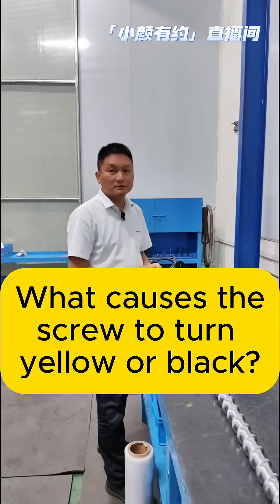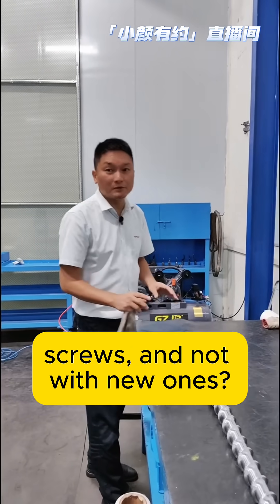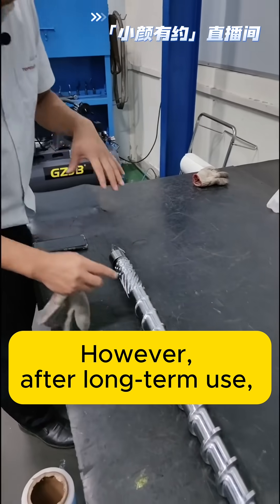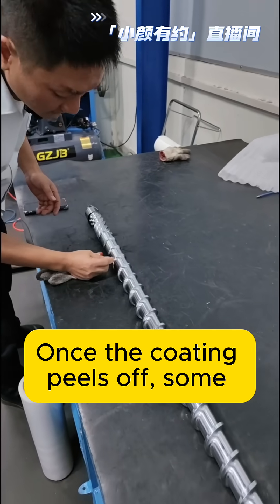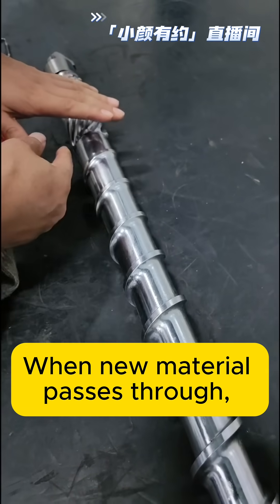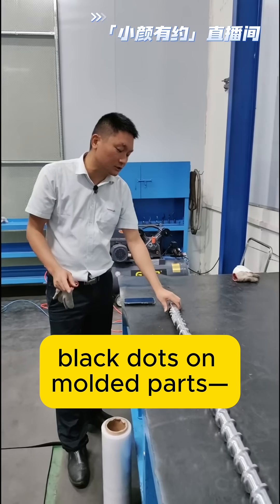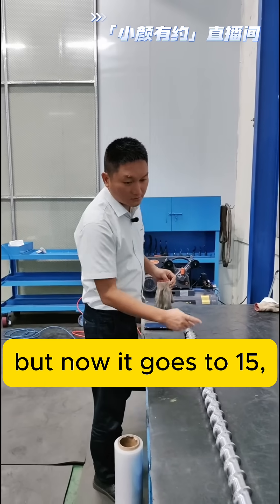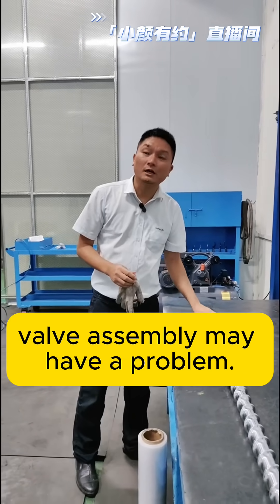After-sales Engineer Explanation | Why Do Screws Turn Black in Injection Molding?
Why do screws in injection molding machines sometimes turn yellow or black? 🤔
In this episode of After-sales Engineer Explanation Session, we break down the real reasons and how to solve them.

Here’s what you’ll learn in this video:
✅ Why material staying too long inside the barrel causes discoloration
✅ How coating wear and fiber-filled materials lead to black spots
✅ Why residues trapped in the screw create defects in molded products
✅ Signs of unstable injection and when to suspect the non-return valve assembly

👉 Have you faced black spots in your molded parts? Share your experience in the comments!